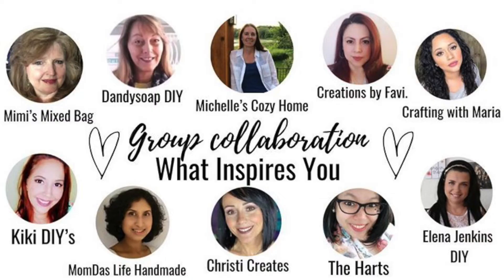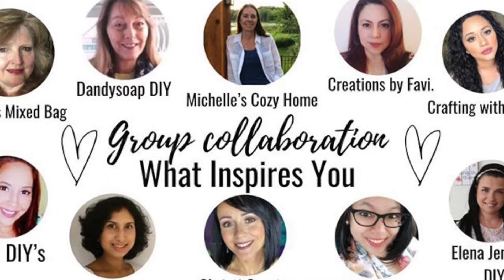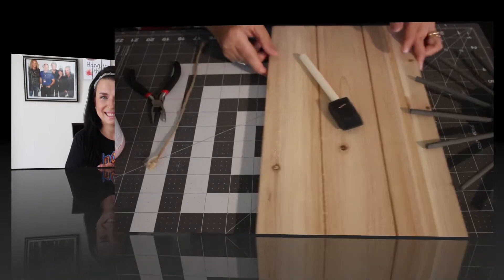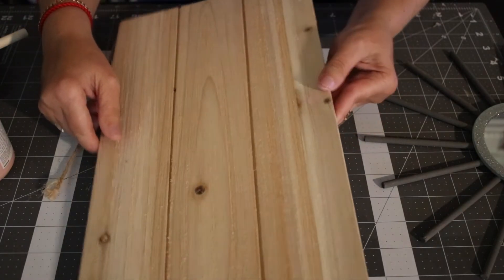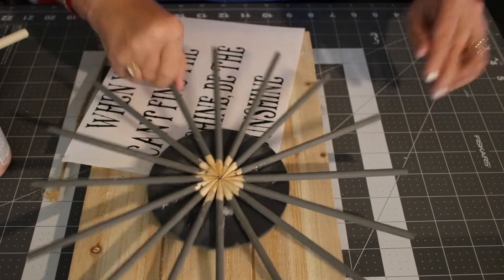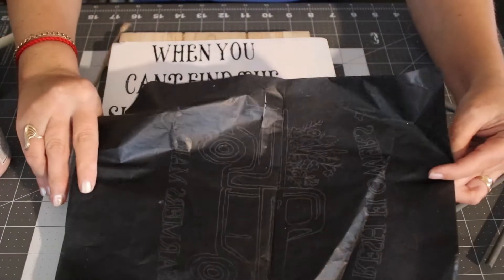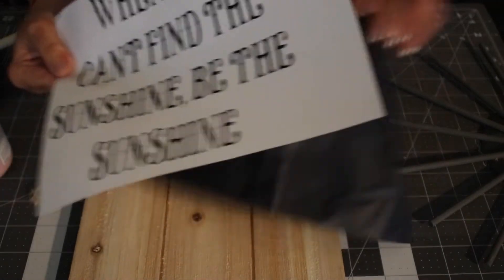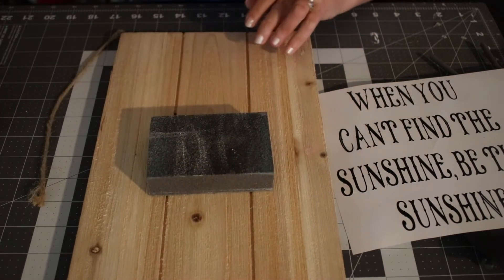Dollar Tree DIY | Wall Decal Projects | What Inspires You Challenge | Elena Jenkins DIY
In this video I did two super easy Dollar Tree DIY with Wall Decal projects, can be a perfect decor for your home or office :) Hope you guys enjoyed it!

Also this video is a part of group collaboration hosted by Michelle from Michelles Cozy Home

Please check out her channel, she is an amazing creator and also dont forget to check out the playlist for this collaboration:

Thank you so much for stopping by, hope you liked the video and will consider to join my little YT family.